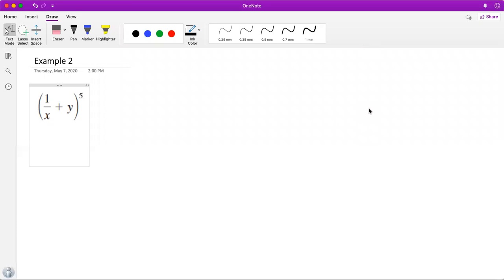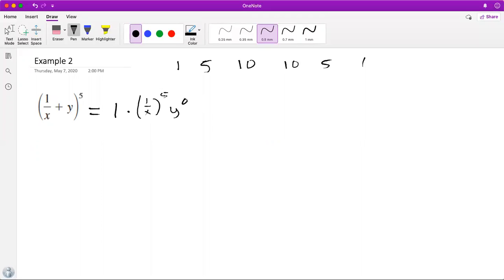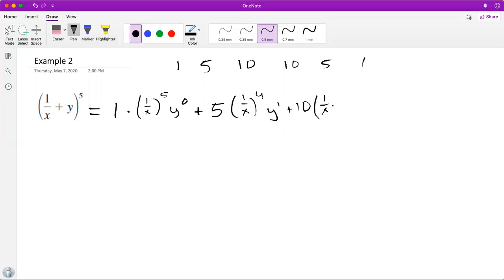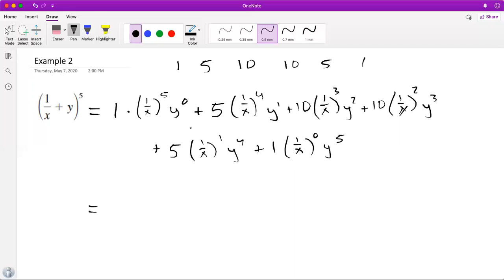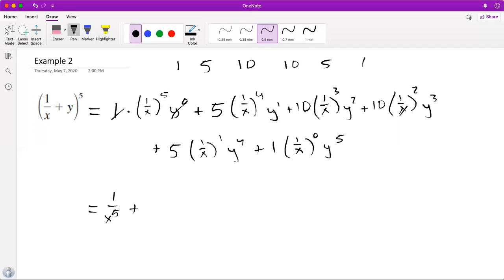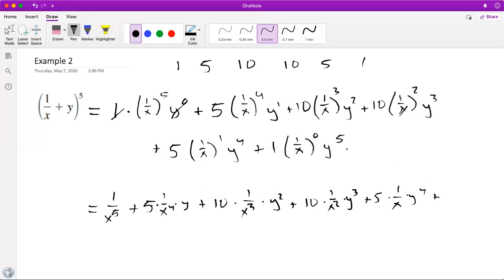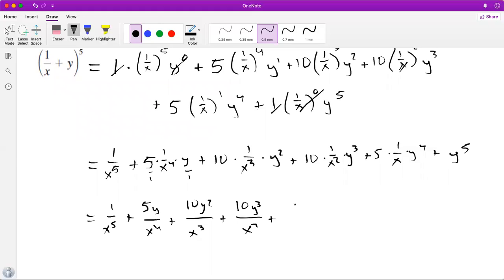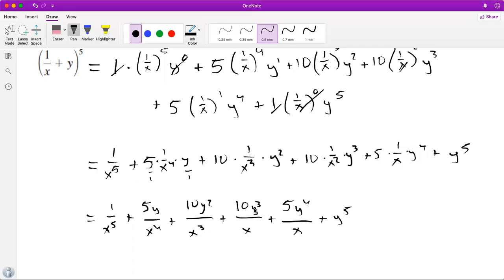Binomial Theorem Example Problem #2